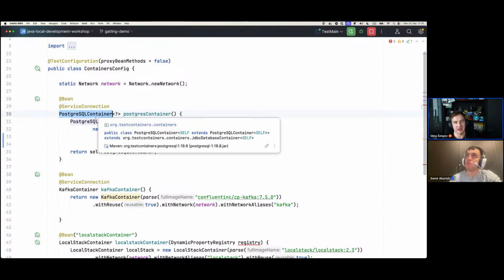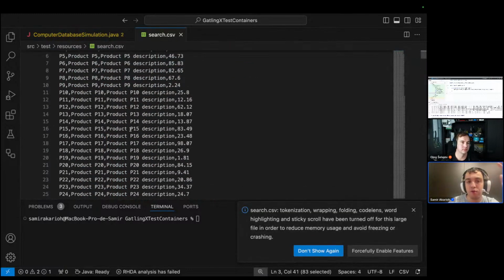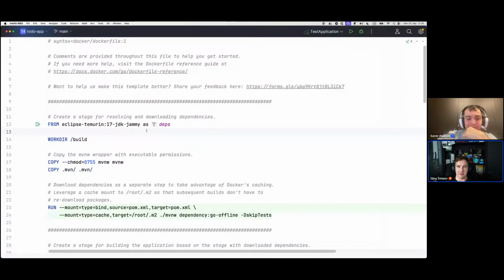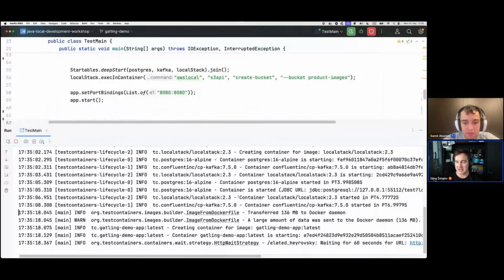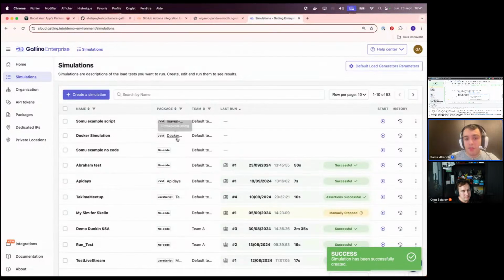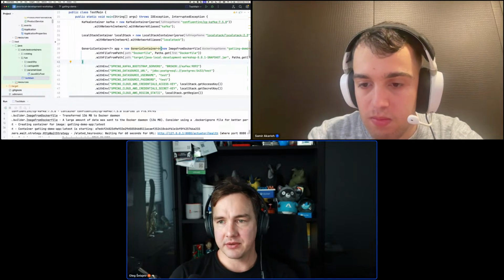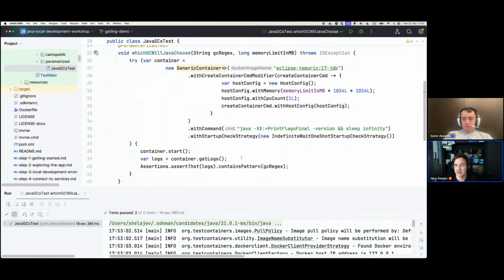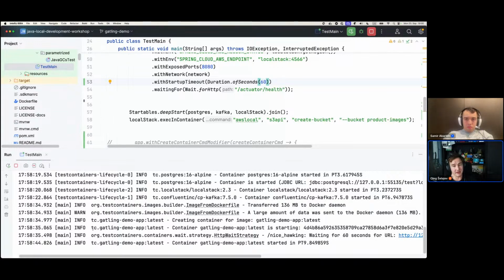🚀 Boost Your App's Performance with Gatling, Testcontainers and Docker 🚀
Join us on September 23rd at 4 PM CET for an insightful webinar on effective load testing using Gatling, hashtag#Testcontainers, and Docker, Inc.

🔍 What you'll learn:

- How to identify and avoid common performance pitfalls
- Best practices for load testing locally and in CI pipelines
- Building a reliable, reproducible testing setup

We'll walk you through a realistic sample application to jumpstart your load testing efforts. Whether you're a developer, QA engineer, or performance enthusiast, this webinar is for you!

🗓️ Date: September 23, 2024 ⏰ Time: 4 PM CET 🎓
Presenters:

- Oleg Šelajev from Docker, Inc
- Samir Akarioh from Gatling